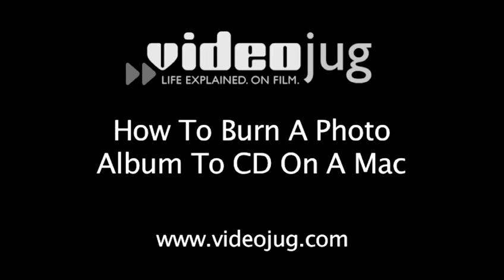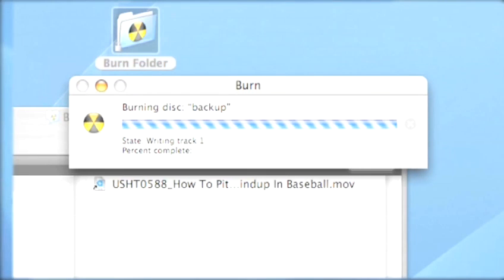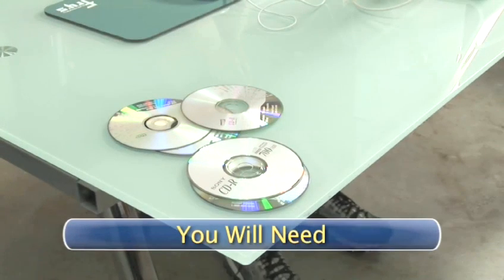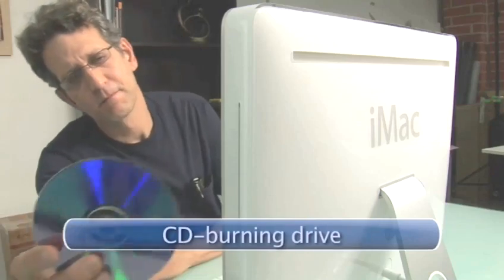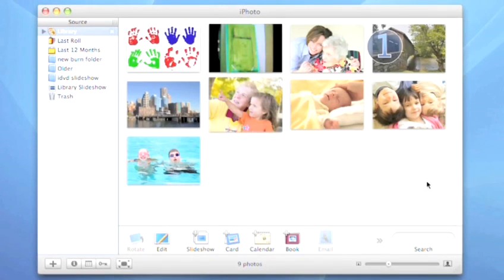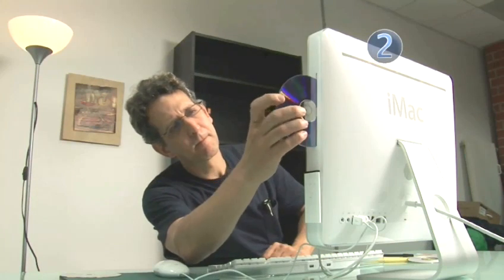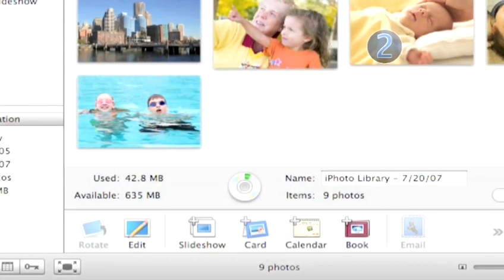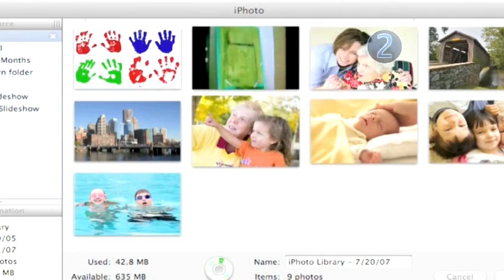A Guide To Burning A Photo Album To CD On A Mac.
Have you ever wanted to get good at edit and share photos, iphoto. Well look no further than this instructional video on A Guide To Burning A Photo Album To CD On A Mac.. Follow Videojug's professionals as they guide you through this instructional video.